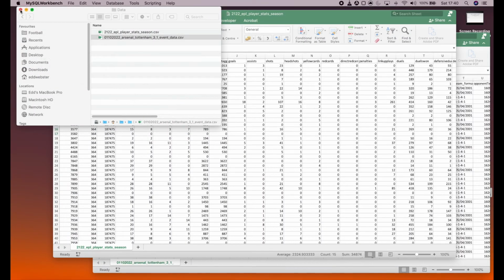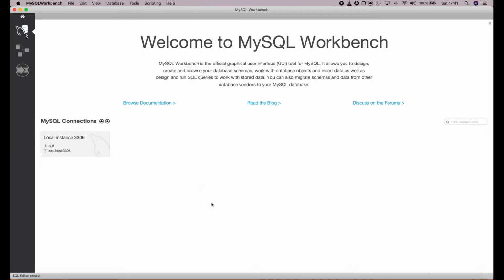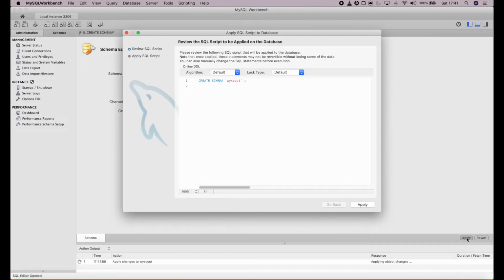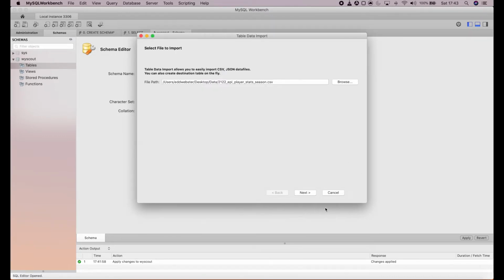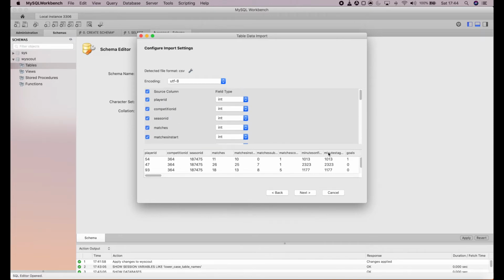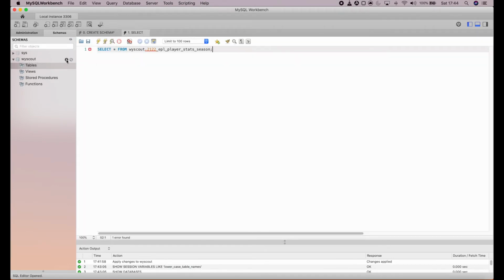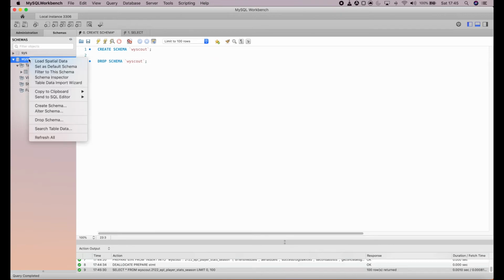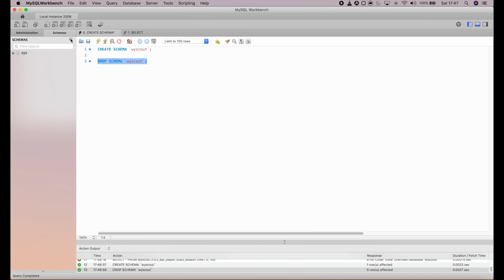Edd Webster: Creating a database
Before his SQL Masterclass on October 25th, Edd Webster outlines how to create a database.